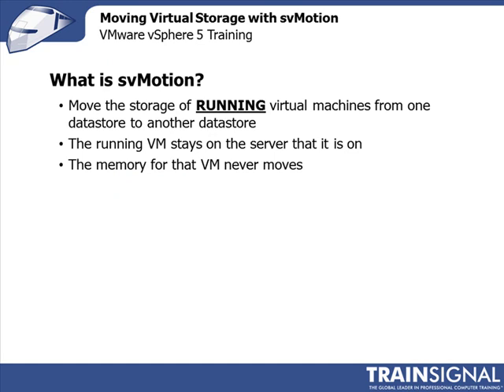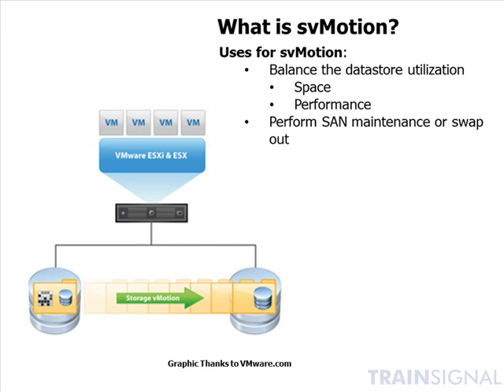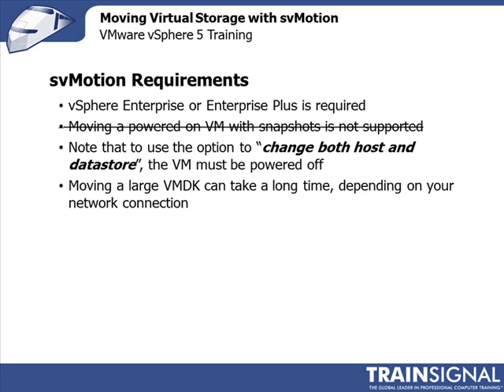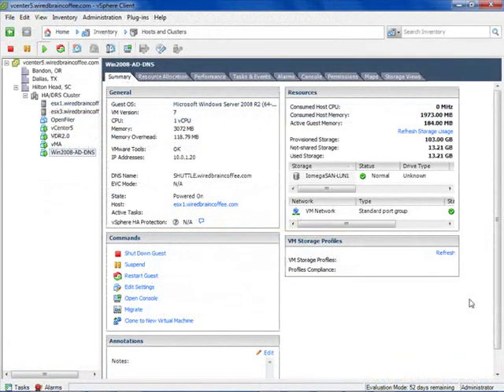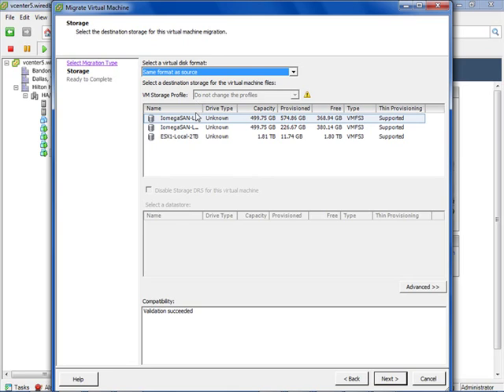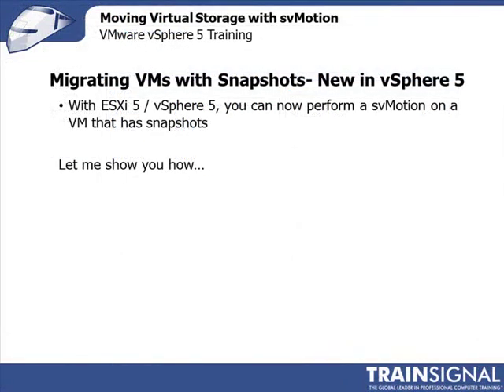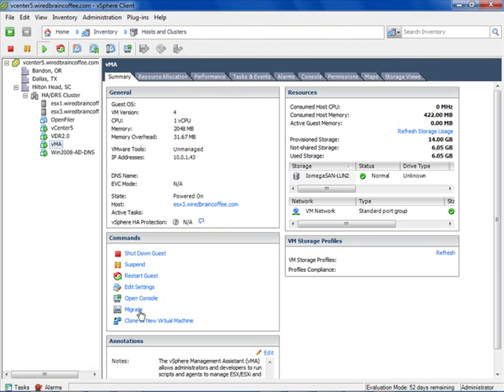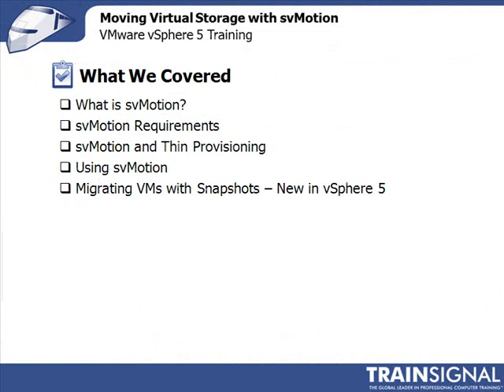Lesson 22 Moving Virtual Storage with svMotion